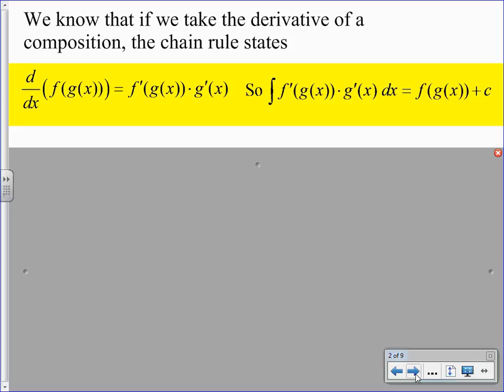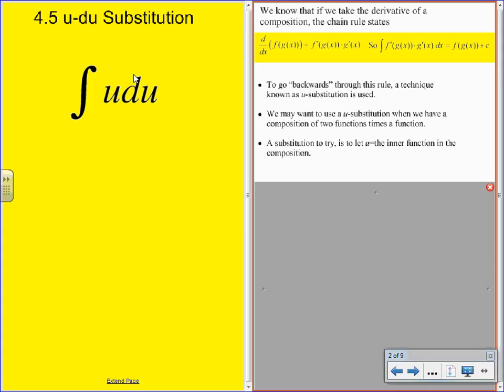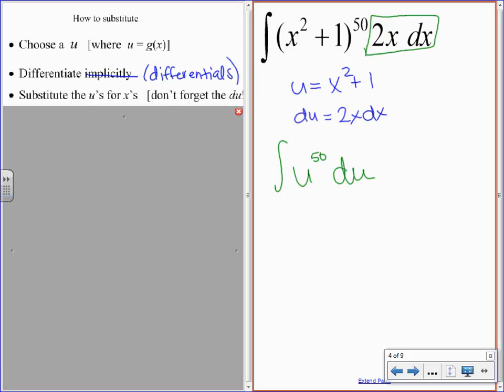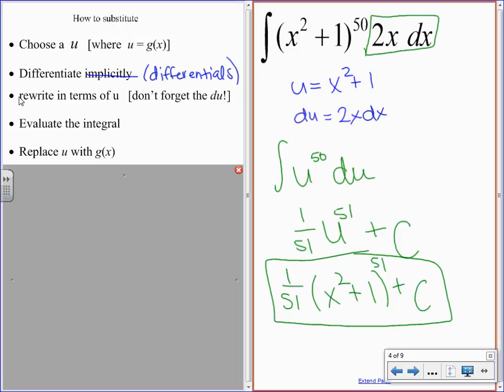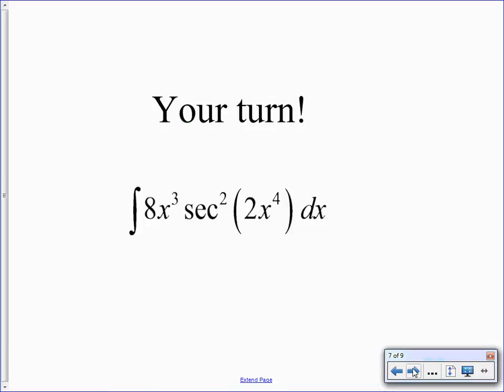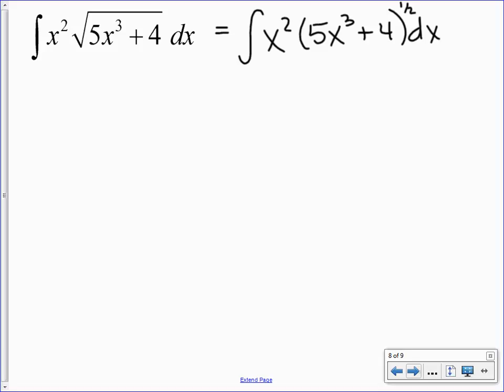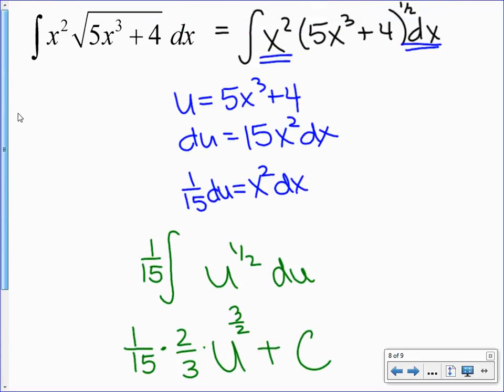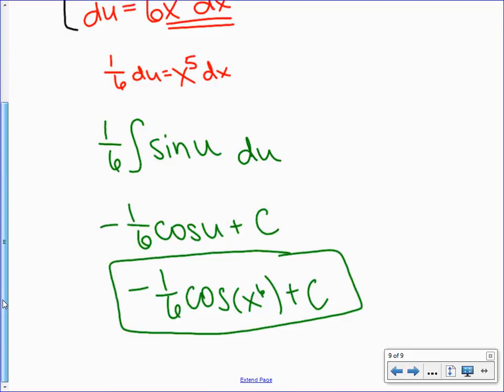4.5a AP Calculus AB